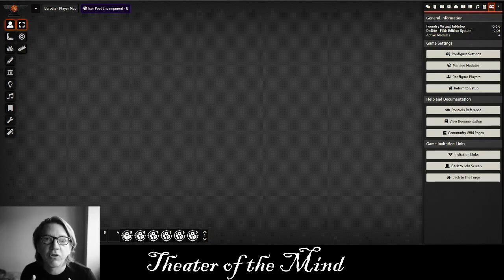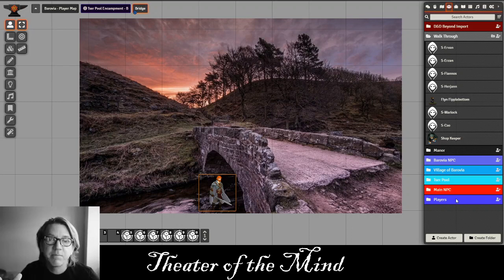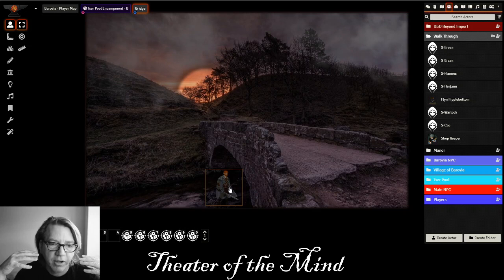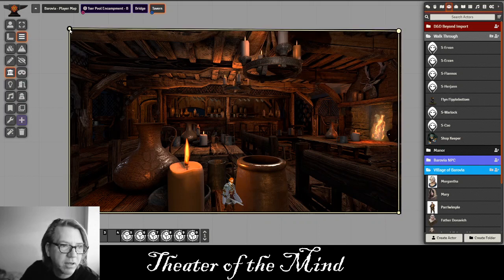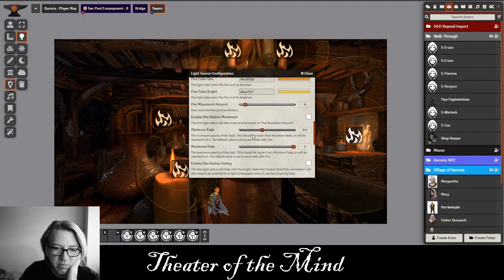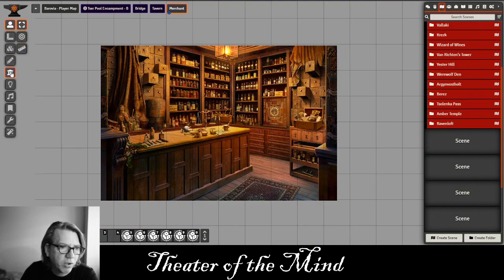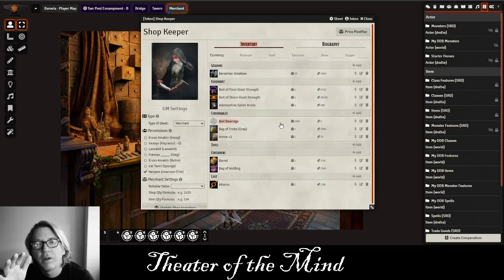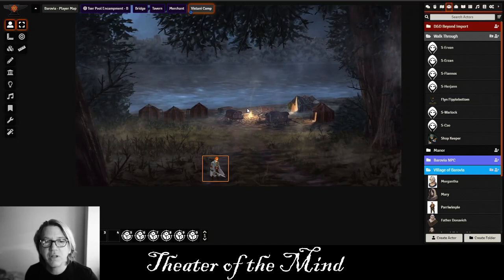FoundryVTT Tip #5: Creating Theater of the Mind Maps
In this video, I make 4 Theater of the Mind Maps from scratch.

Theater of the Mind Maps (for this video) are:

Bridge (still image, fixed lighting)
Tavern (dynamic lighting)

Modules:
Dancing Lights (firelight)
FXMaster (clouds, fog, and other special effects)
Lootsheet NPC (shop keeper)
Grid-Scale Menu (for grid sizing maps)